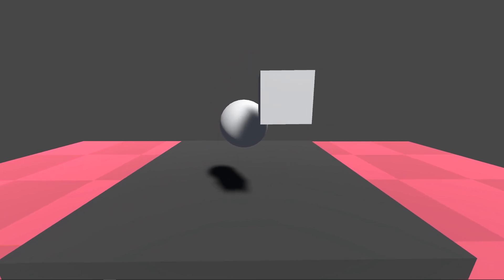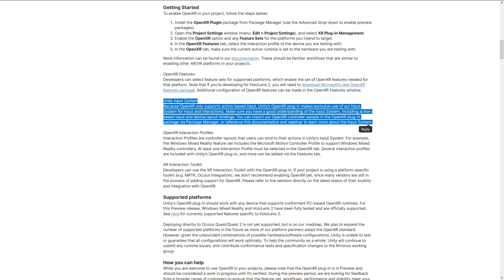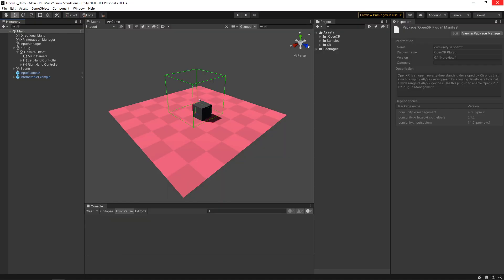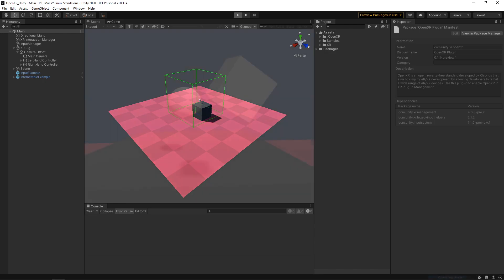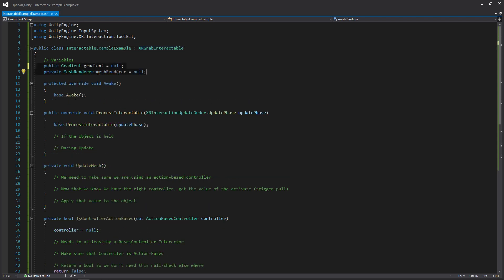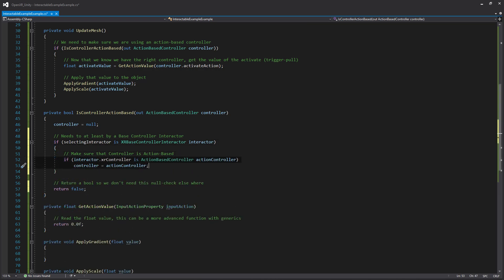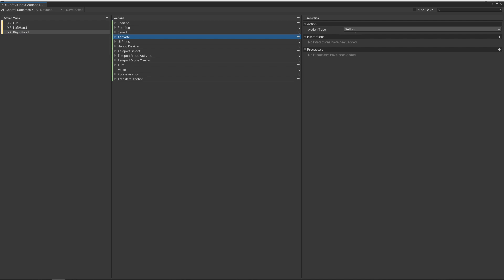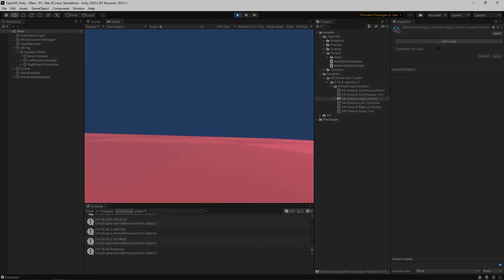Setting up OpenXR in Unity XR (Vive & Index Support)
Greetings! Today, we're going to be looking at implementing the OpenXR Beta plugin with Unity 2020.2. This package will enable us to have both Vive and Index input support in our project!